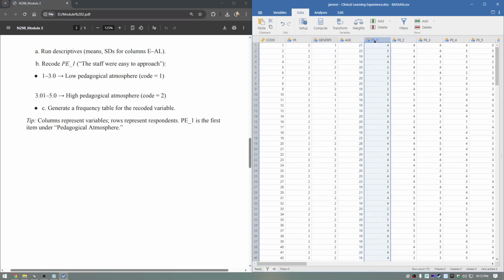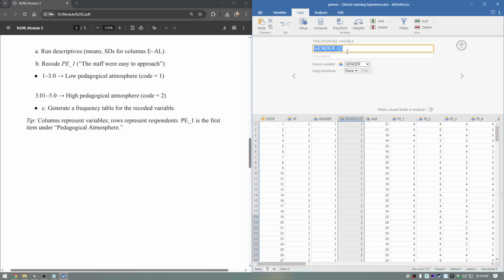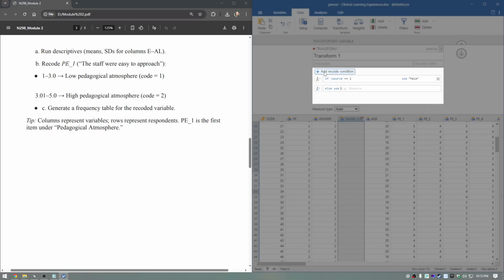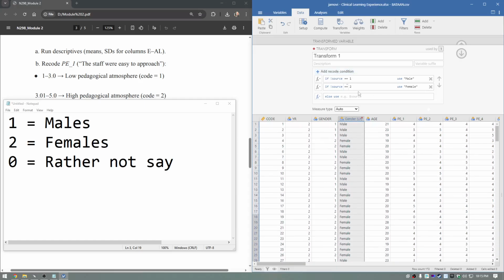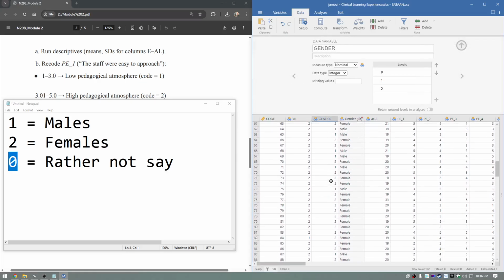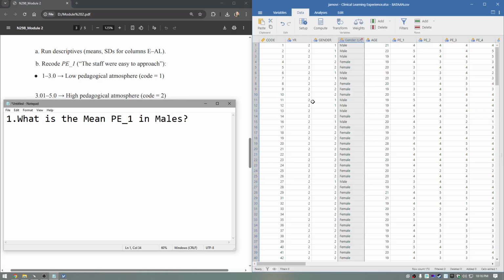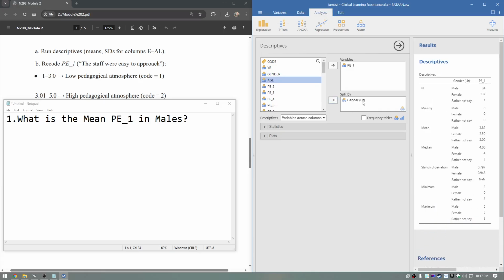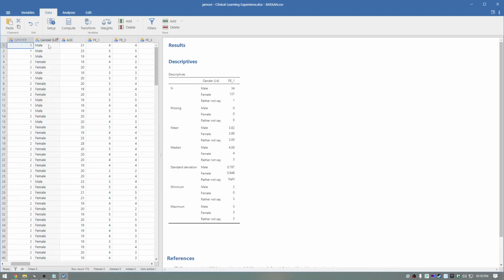Jamovi Practice with Dataset Recoding using Transform